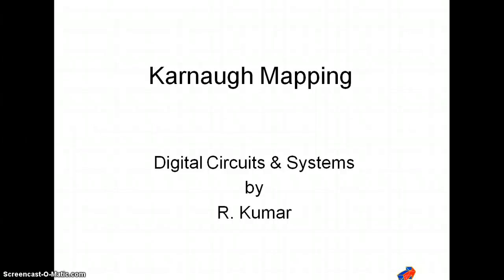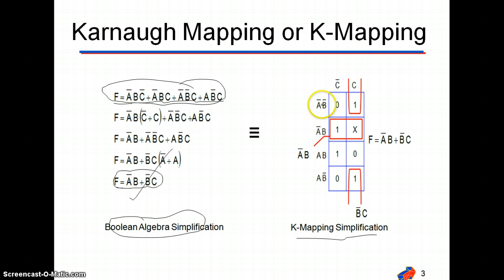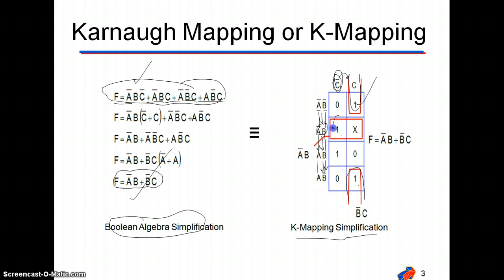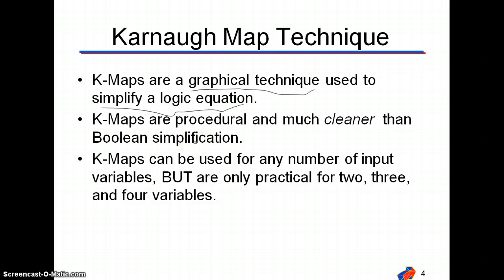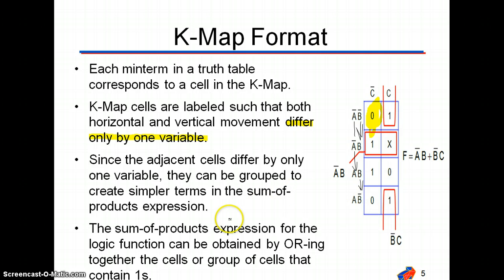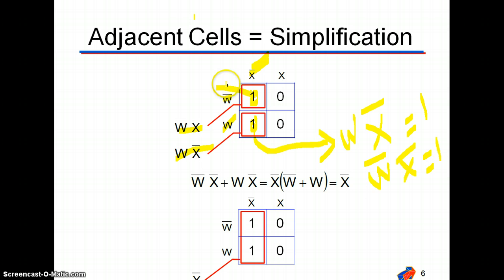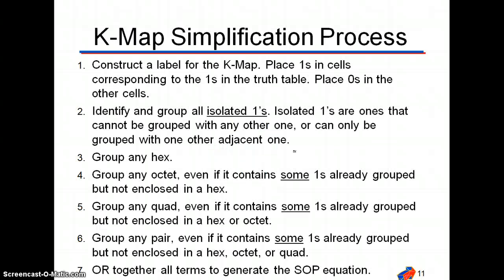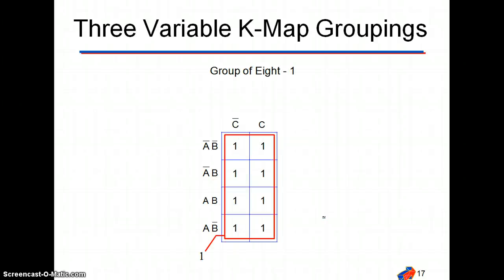Video Lecture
Digital Circuits & Systems : K-Map Basics.